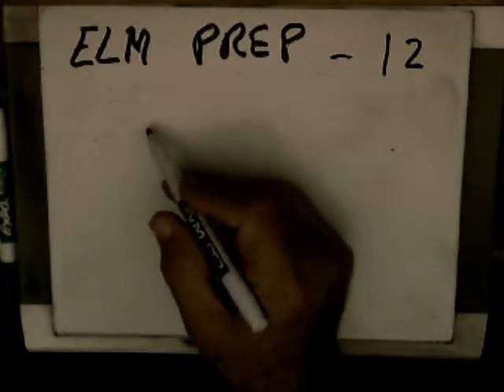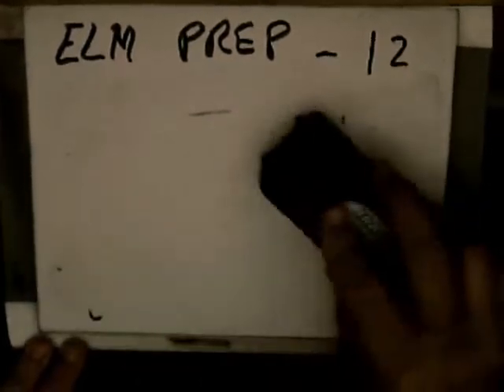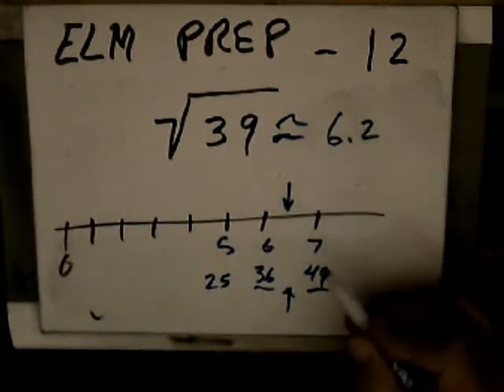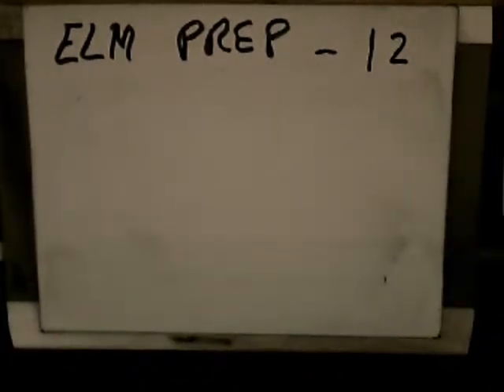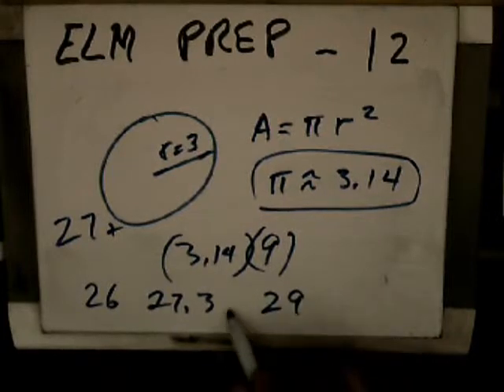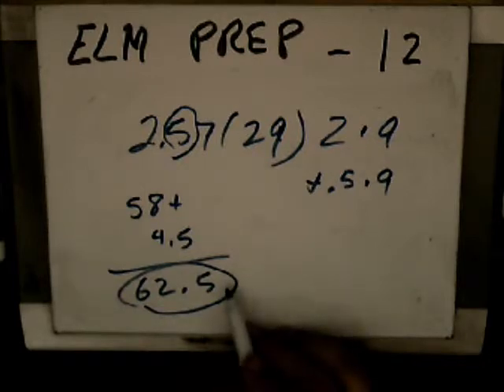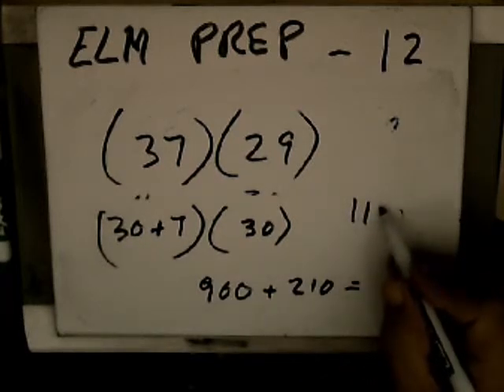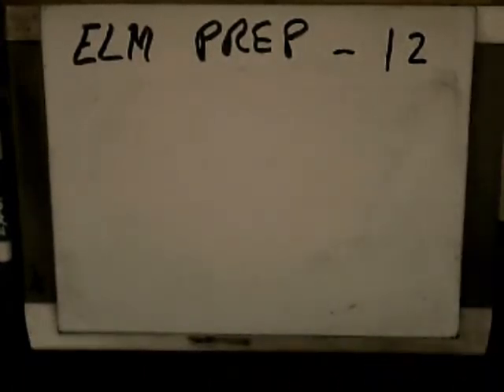ELM Test Prep Pt 12 Approx Sq Root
ELM Test Prep:  square roots, approximation, circle, area, circumference, estimating